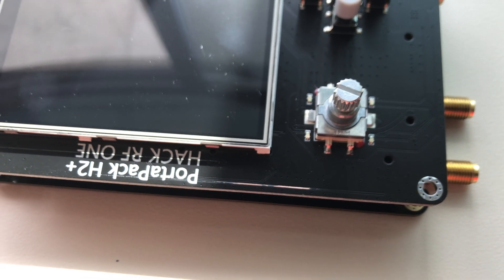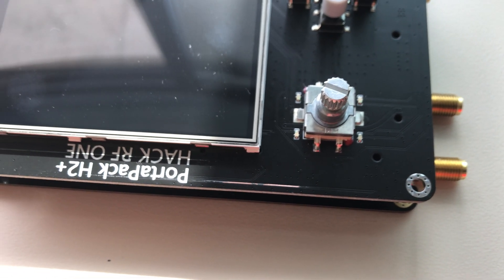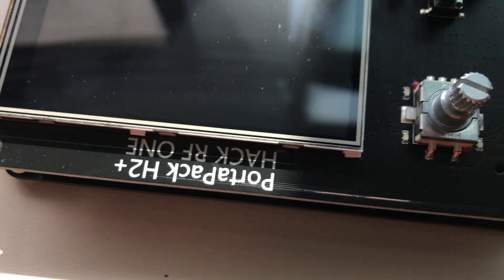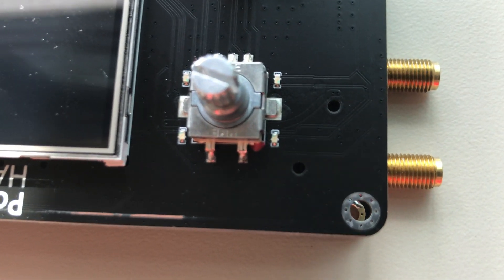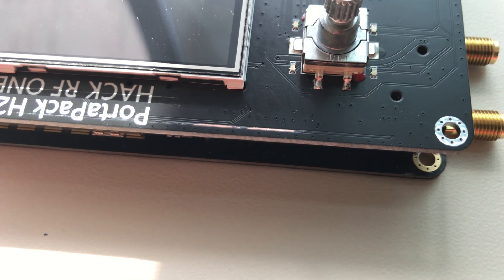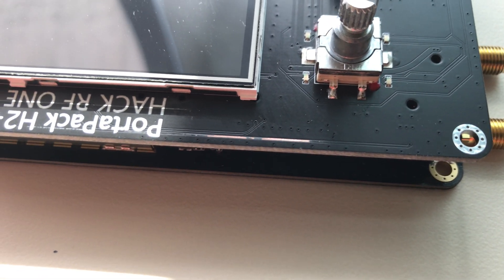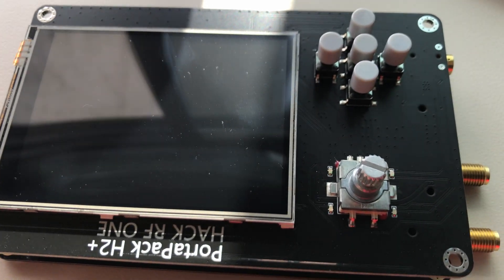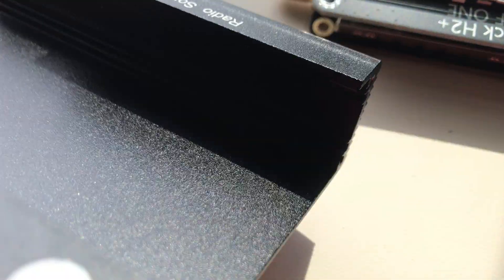Banggood’s broken - New PortaPack H2 And HackRF One SDR Software Defined Radio 1MHz-6GHz Assembled..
Got a defective device, most likely damaged to poor shipping wrapping.
Will follow up on this channel and will post a full review of the interaction and the actual article in question: